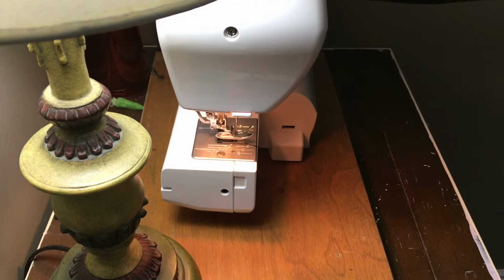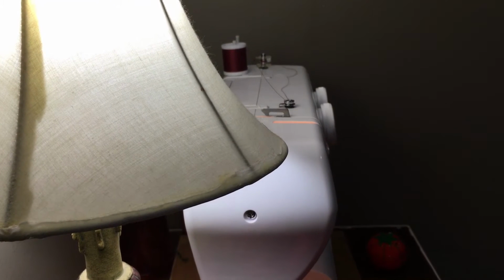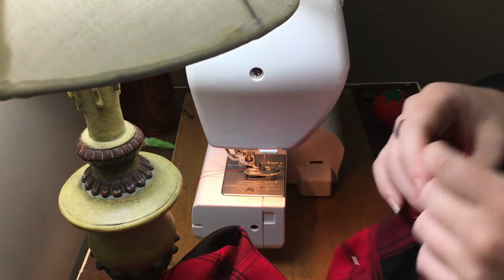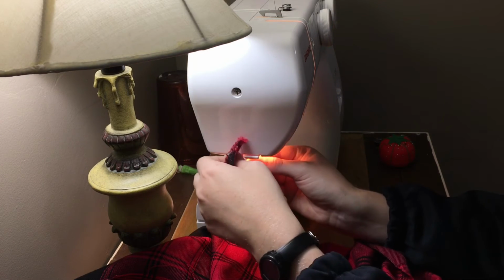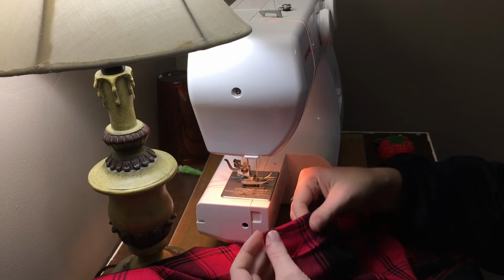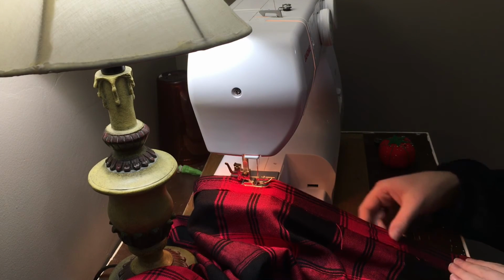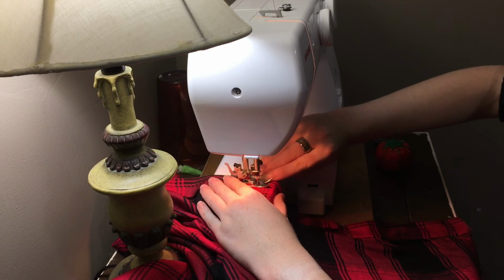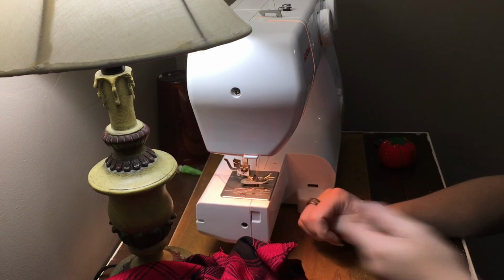Maka Albarn Cosplay part 4 (seaming hems before pleats)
Final prep work on making pleats, and other tidbits of info.